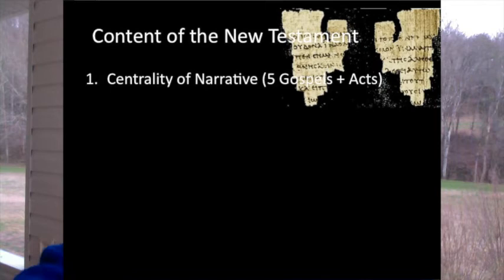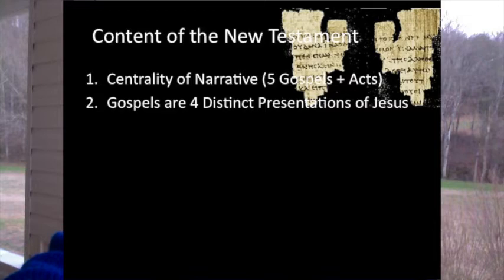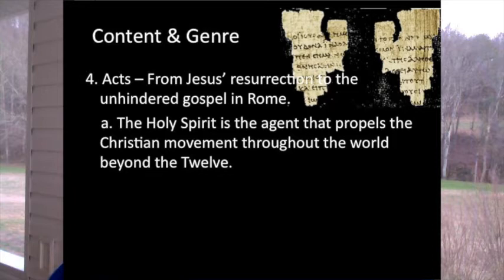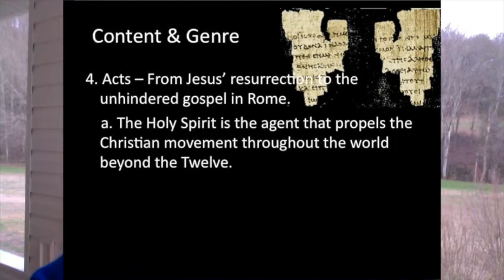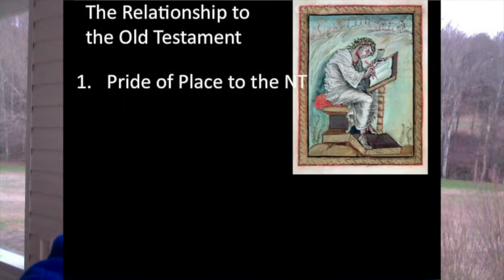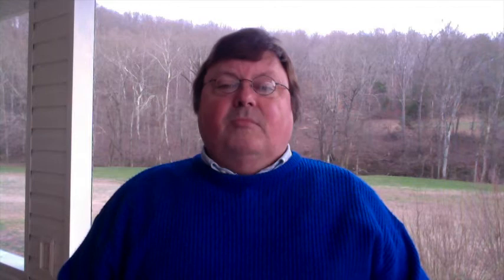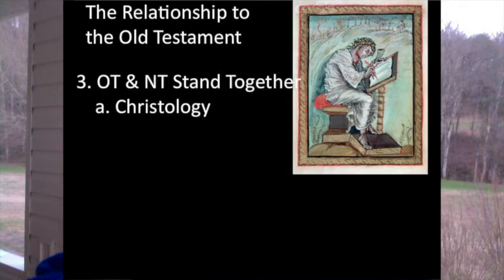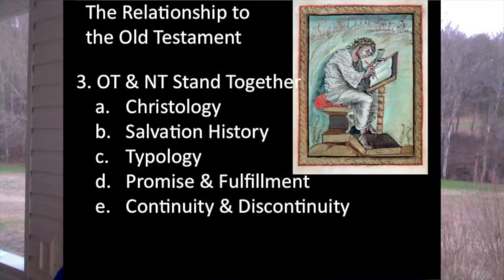NT501 Lecture 1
NT501 Session 1 Lecture by Dr. Chris Thomas